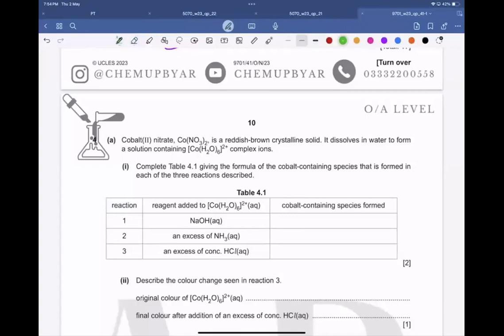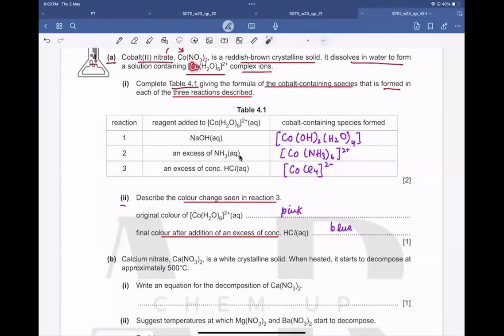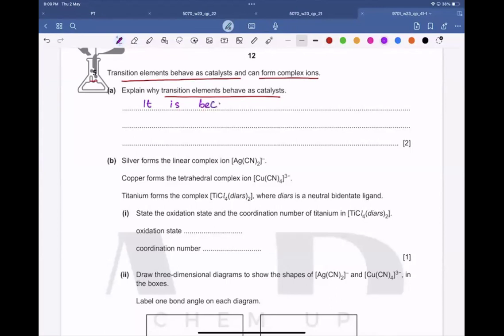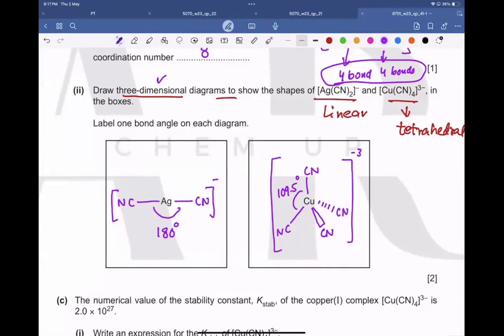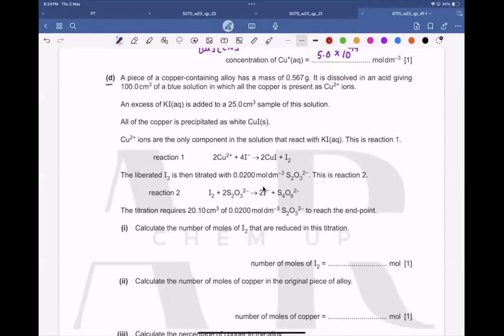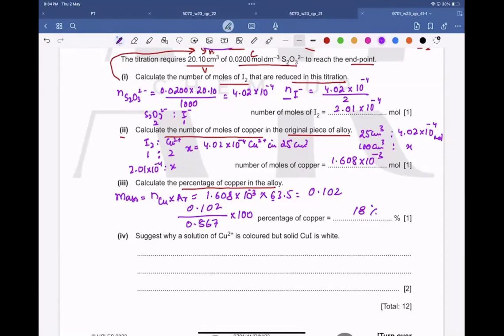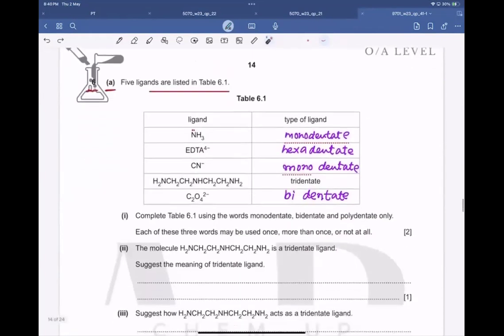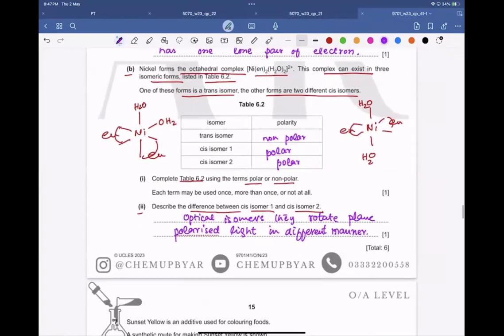9701 w23 qp 41 part 3 9701 CHEMISTRY A2 level Paper 41 October November 2023 part 3